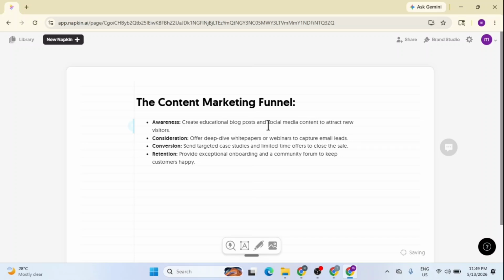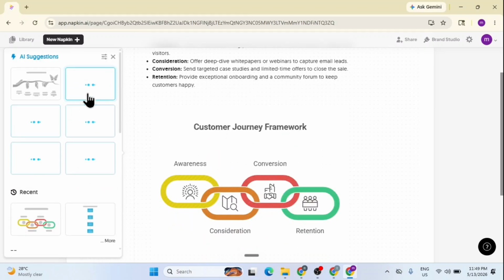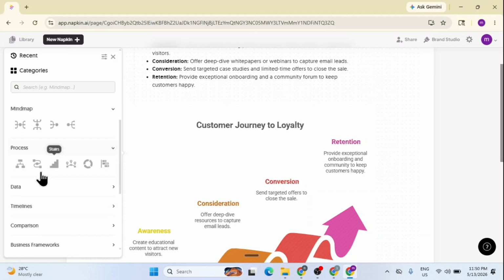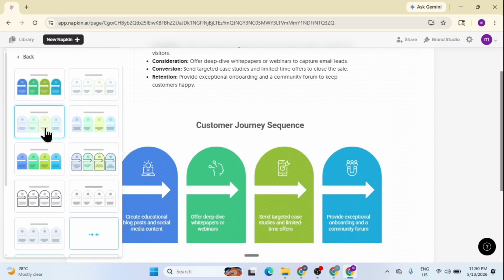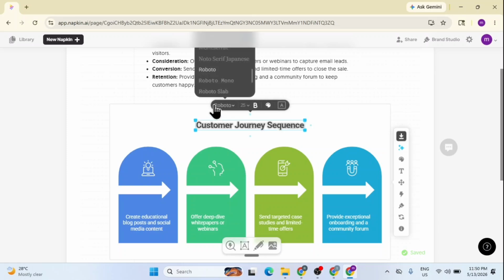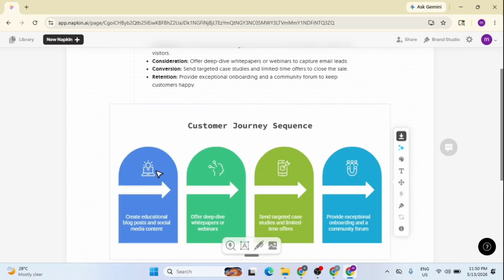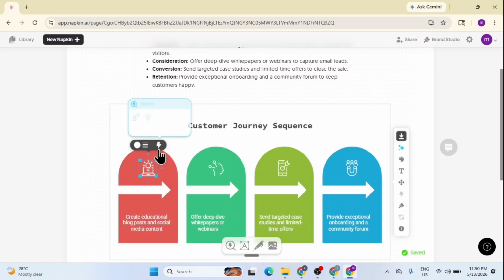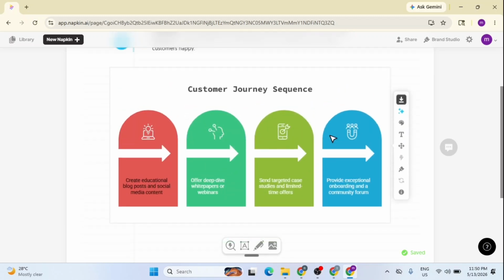How to Turn a Bullet List Into a Diagram With Napkin AI - Quick Tutorial